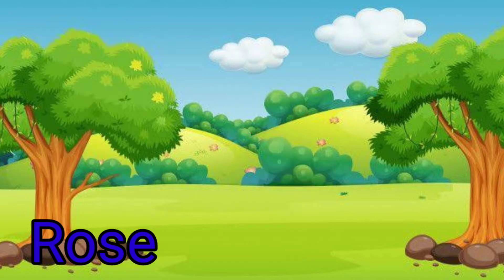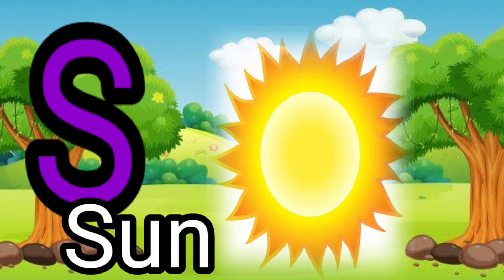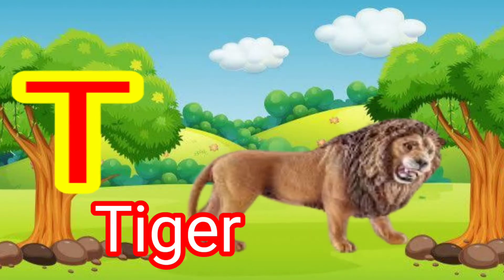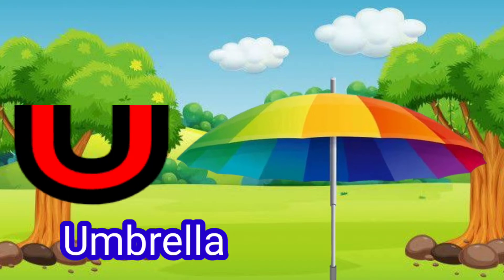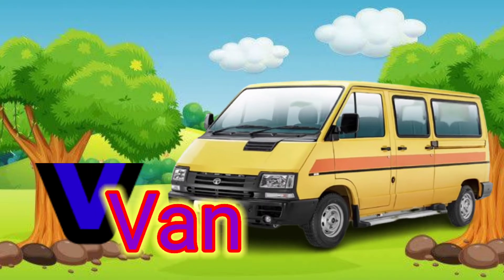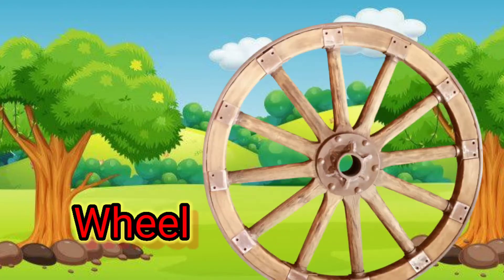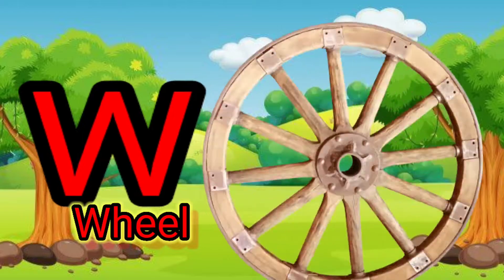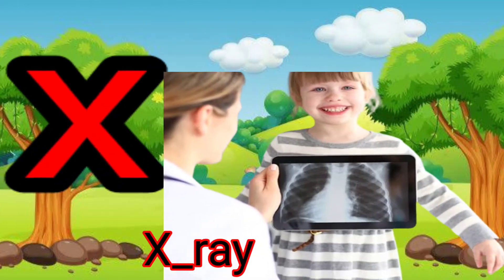a for apple a for apple b for ball a for adley a for apple b for ball c for cat a for apple song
a as movie
a mere vatan ke Logan
abcd song
afore apple picture and song